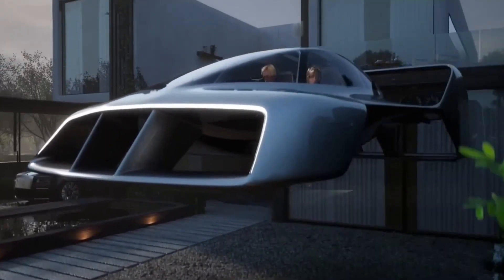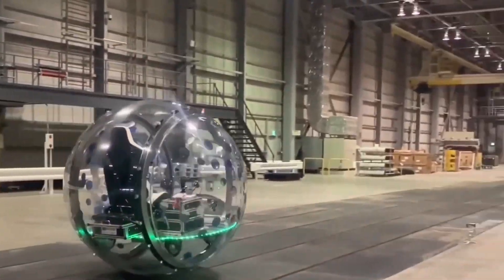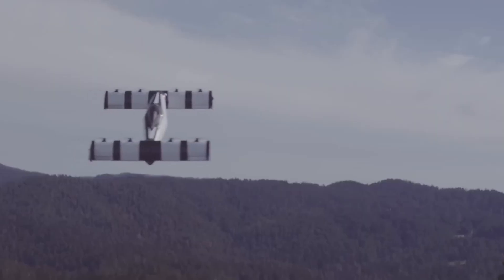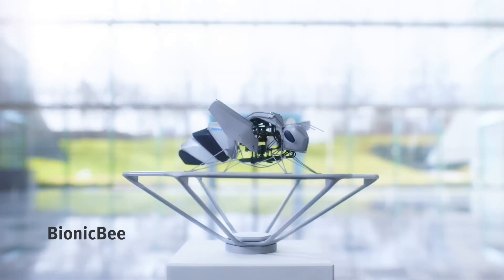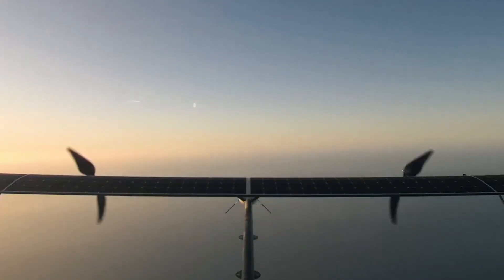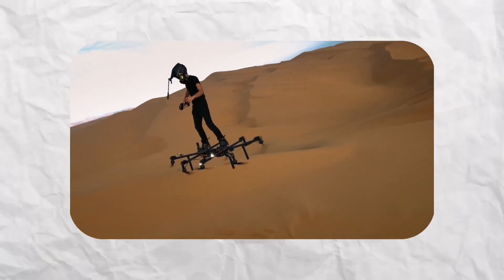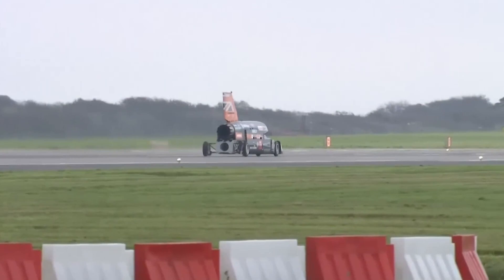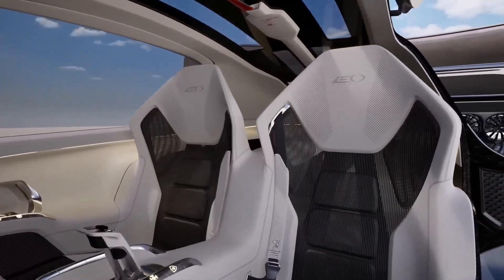Japan's Groundbreaking $2,500 Spherical Transport Vehicle Now Available For Sale!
Japan has once again stunned the world with its latest innovation: a futuristic spherical car priced at just $2,500! In this video, we explore the mind-blowing technology behind this incredible vehicle—designed to defy traditional automotive design with a sphere-shaped body that offers unmatched maneuverability, ultra-compact design, and smart features that seem straight out of a sci-fi movie.